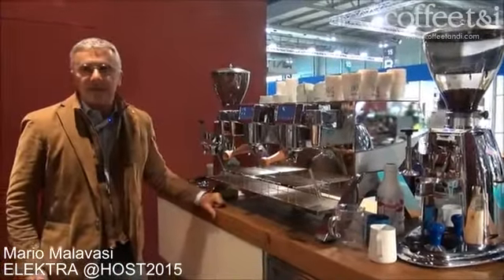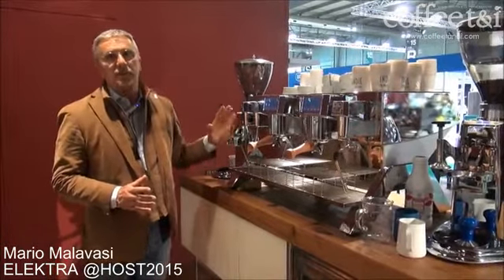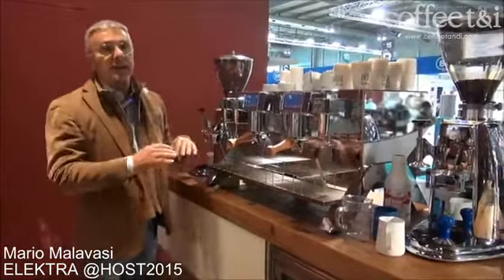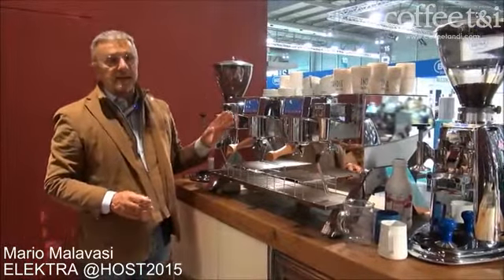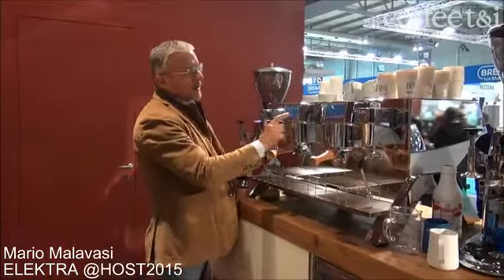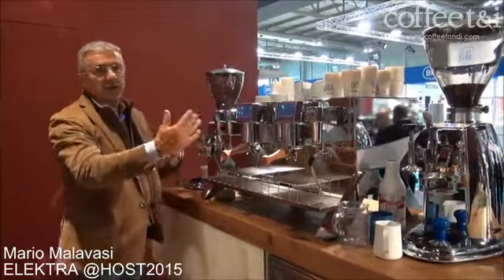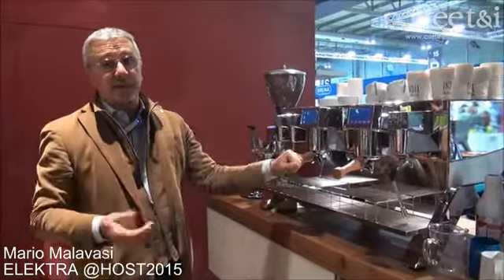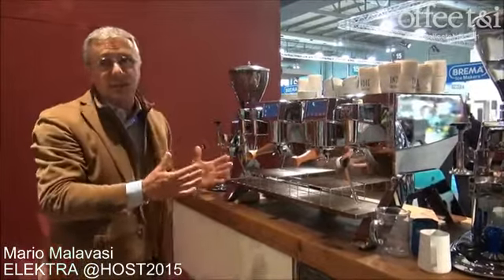INDIE Tutorial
Introducing our INDIE Espresso Coffee Machine